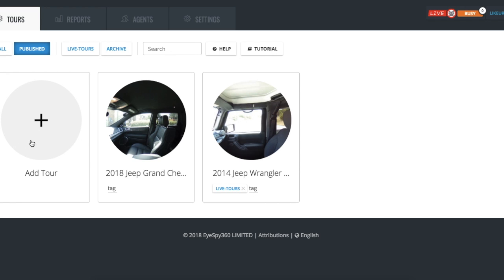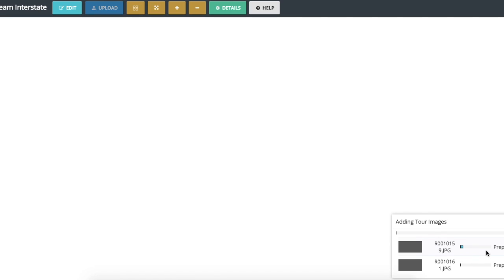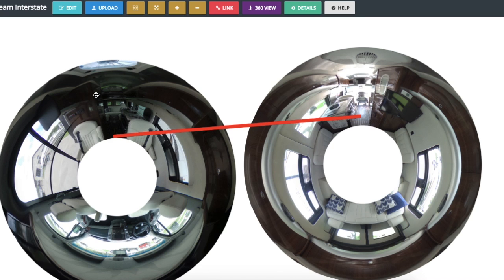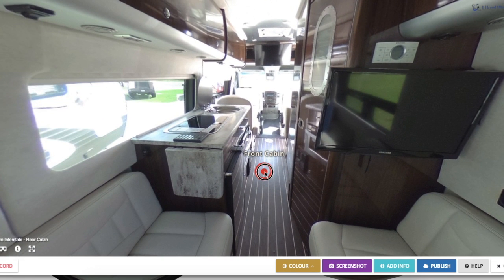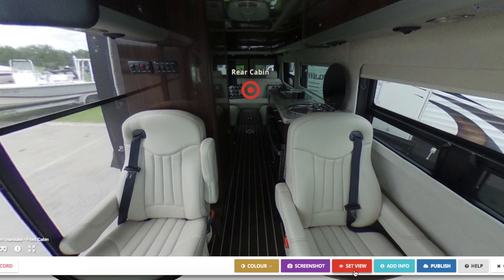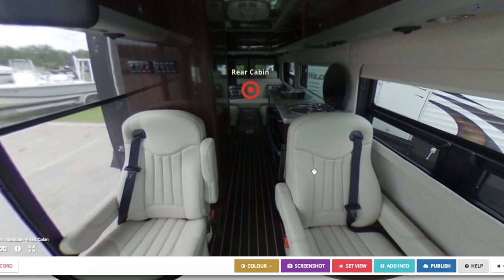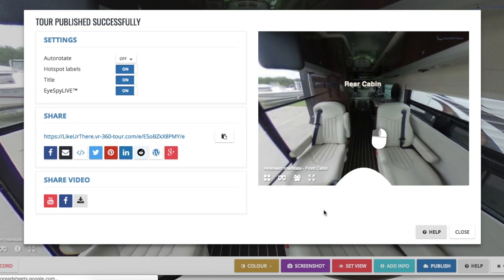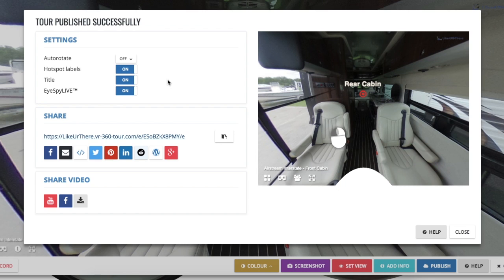How to Create and Publish a Basic 360 Virtual Tour for Your RV Business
This video helps RV business owners create a basic 360 virtual tour. Visit LikeURThere.com to learn more about exciting additional features and how easy it is.